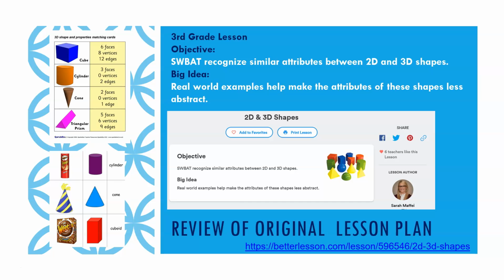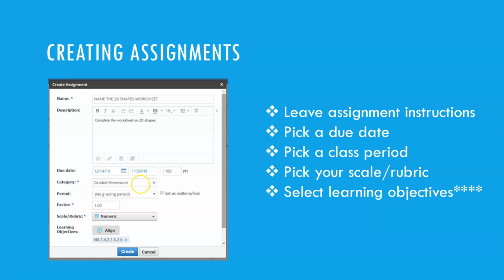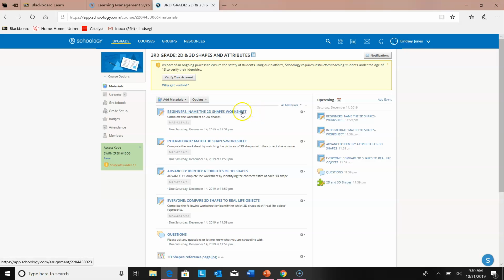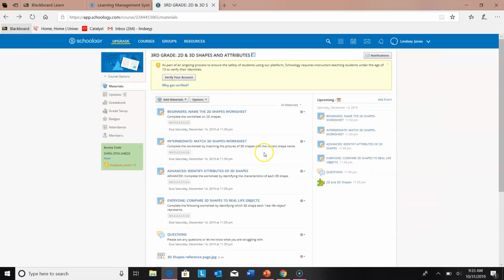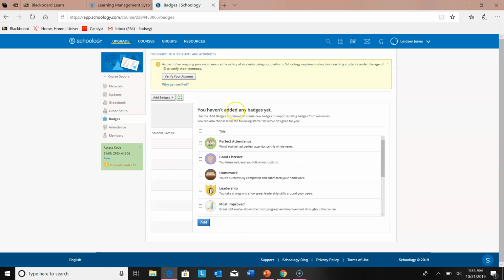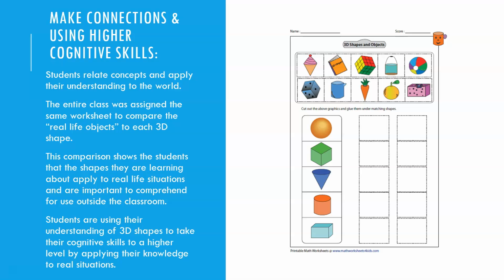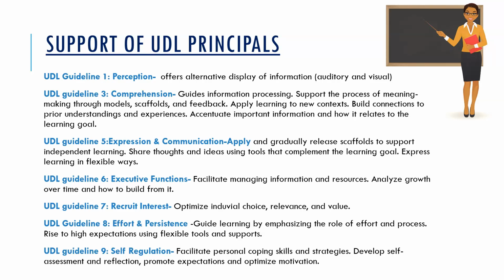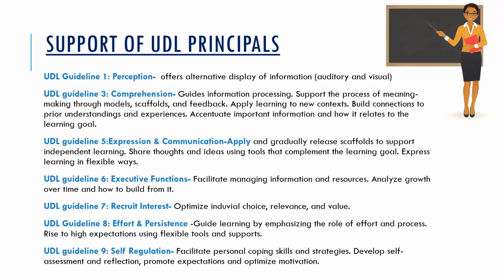Showcase #3 : Technology for Enhancement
Using Schoology to create a self-paced online module.